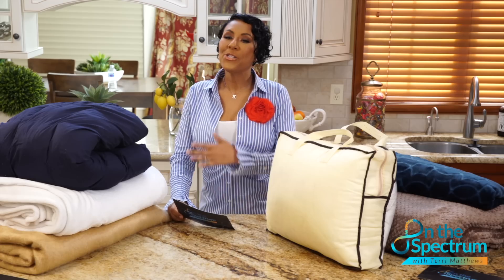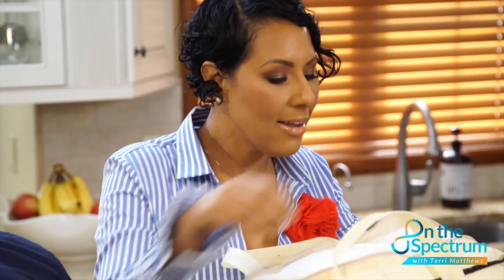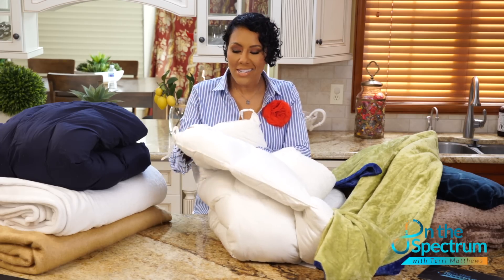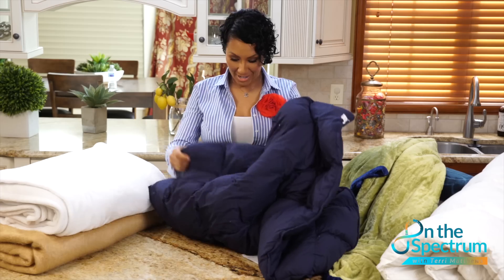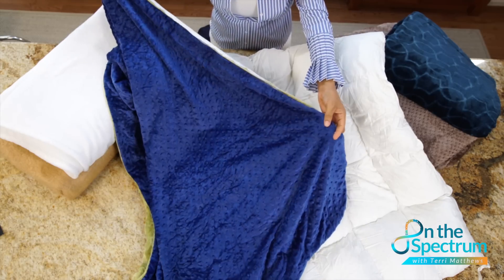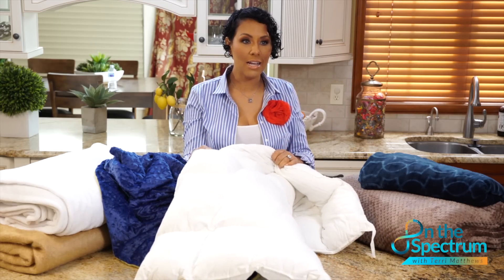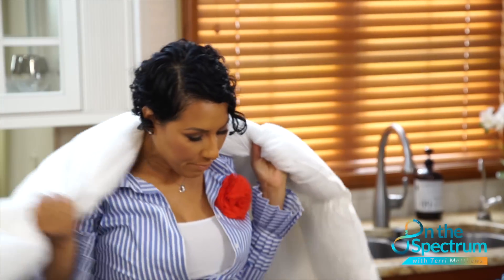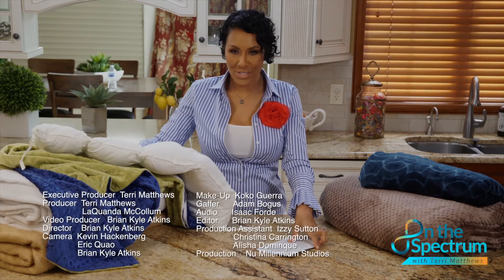On The Spectrum : Should You Buy Weighted Blankets - Autism Parenting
On the Spectrum - Weighted Blankets. This show covers All Things Autism! On this Should I Buy, Product Review Episode, Host Terri reviews Weighted Blankets. She will take all of the guess work out of the details and all you have to decide is, Should You Buy?

Check out a few snippets of what you can expect from the show!

If you have a product you would like Terri to review on the show or you would like your own product reviewed on the show visit our and complete the contact us form.